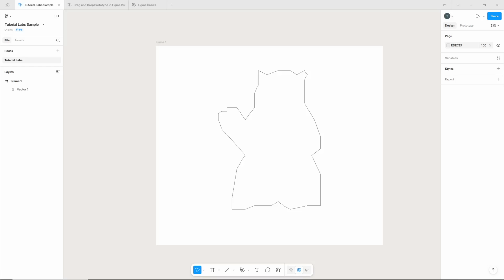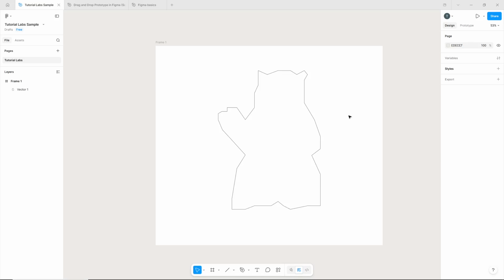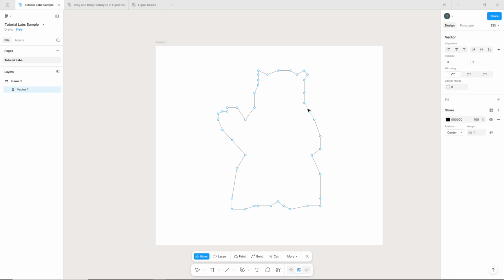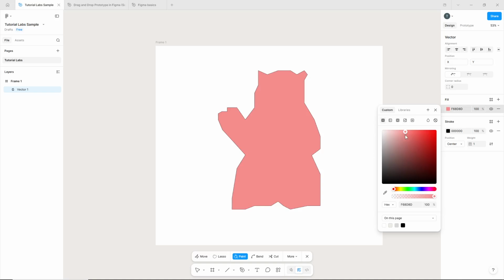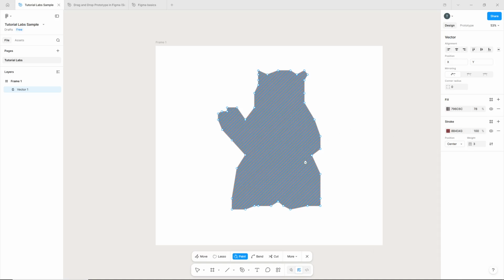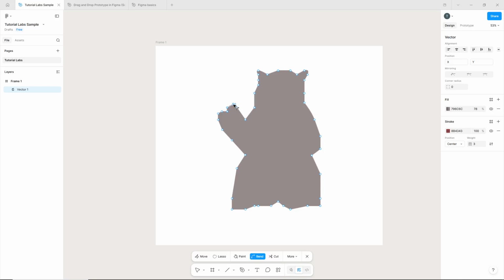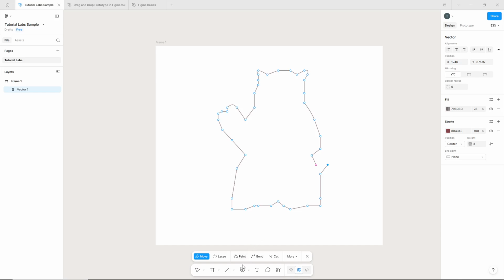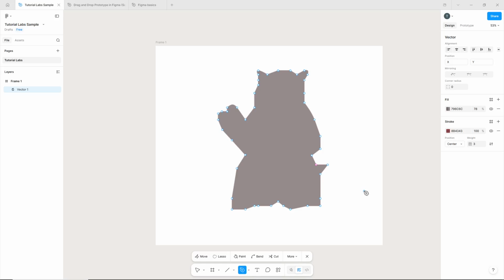How to Edit Vectors In Figma (Tutorial 2026)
Along the way, you'll learn how to modify vector points in Figma, adjust vector paths in Figma tutorial, changing vector shapes in Figma design, edit vector graphics in Figma application, best way to manipulate vectors Figma, understanding vector tools in Figma, reshape vector elements using Figma, beginner guide to editing vectors Figma, how to work with vectors in Figma, making precise vector adjustments Figma, master vector editing techniques Figma, detailed Figma vector modification tutorial